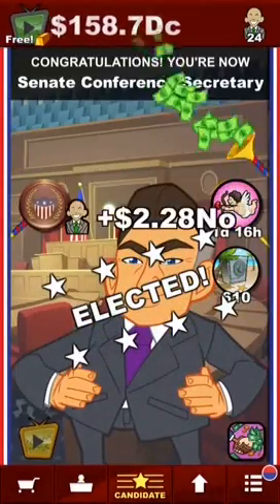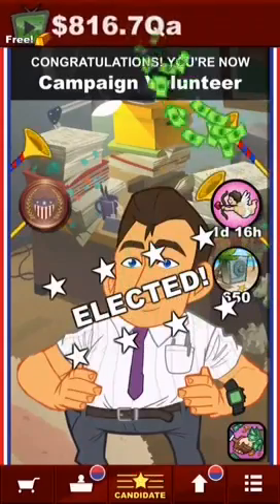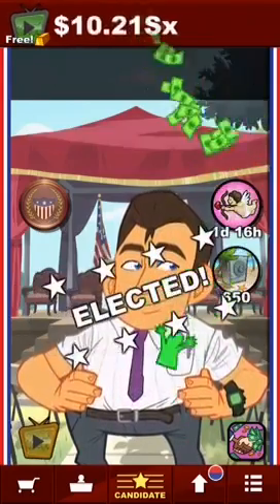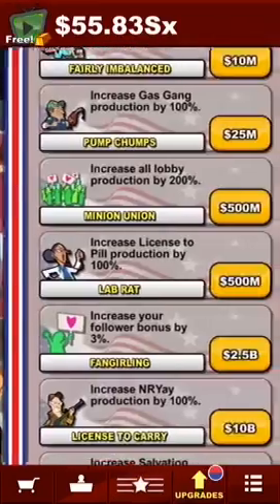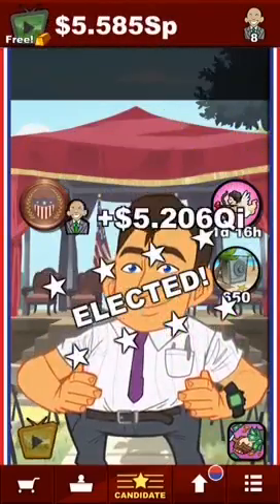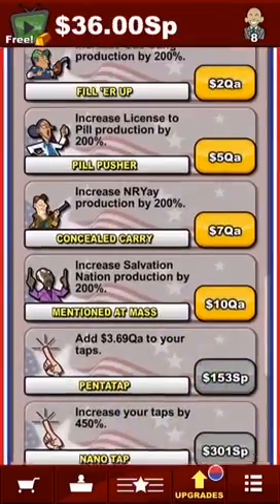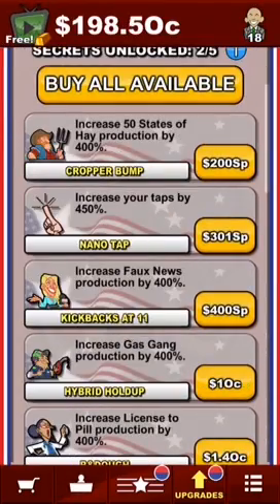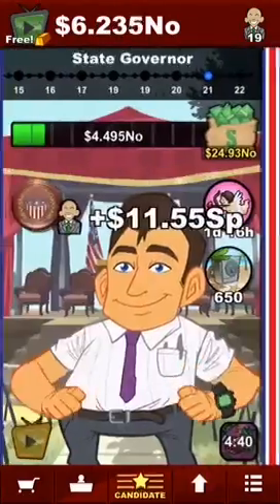Pocket Politics Best way to level up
Level up quickly with the retirement option